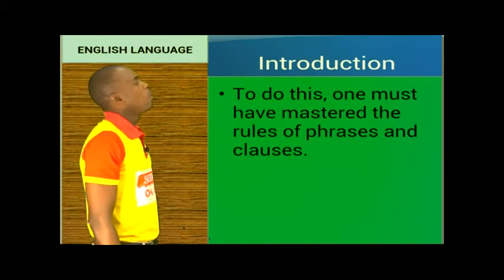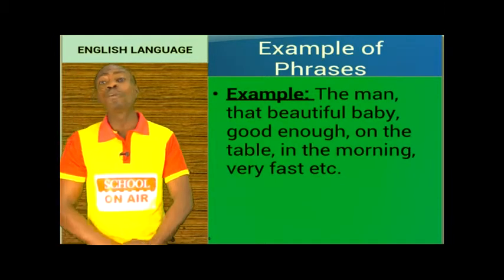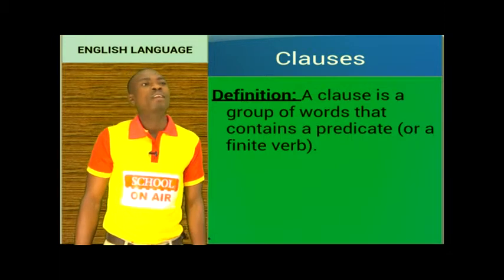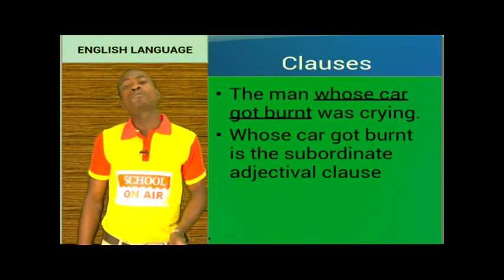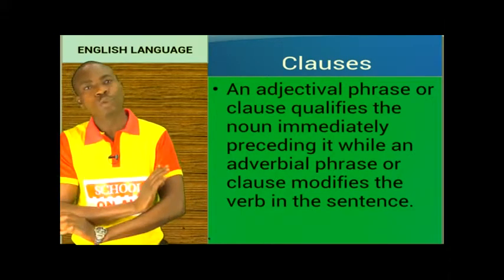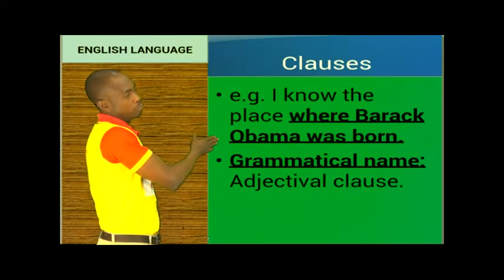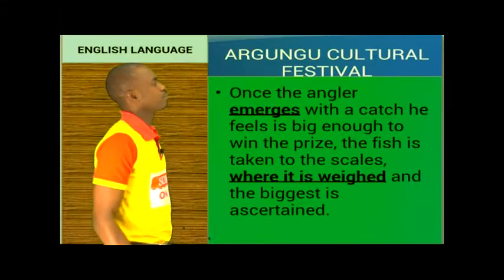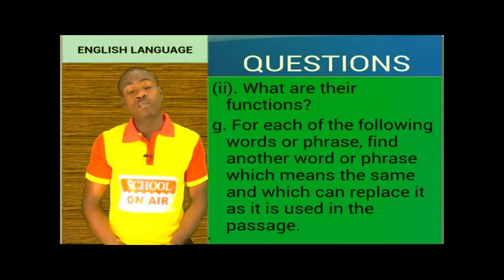English Language: Reading Comprehension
Reading comprehension is the ability to read text, process it and understand its meaning. An individual's ability to comprehend text is influenced by their traits and skills, one of which is the ability to make inferences. If word recognition is difficult, students use too much of their processing capacity to read individual words, which interferes with their ability to comprehend what is read. There are a number of approaches to improve reading comprehension, including improving one's vocabulary and reading strategies.